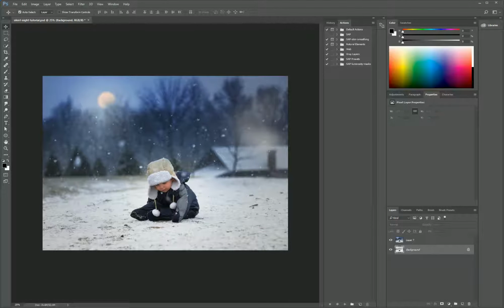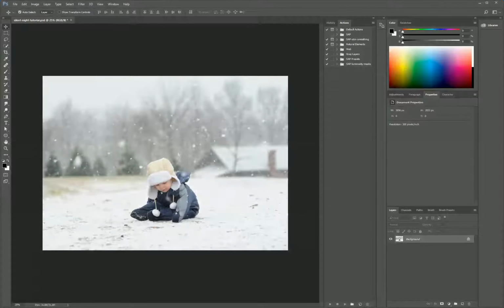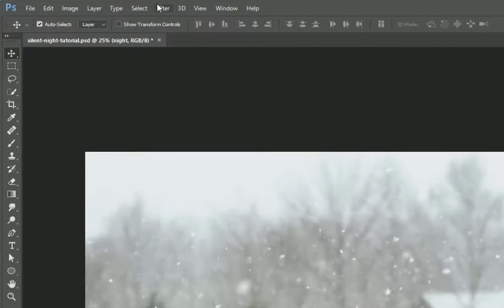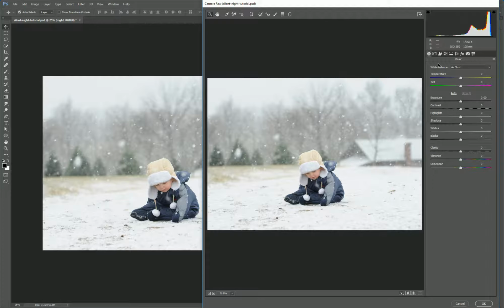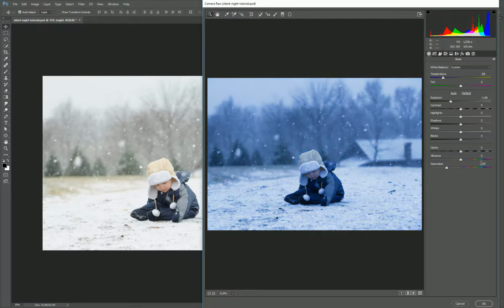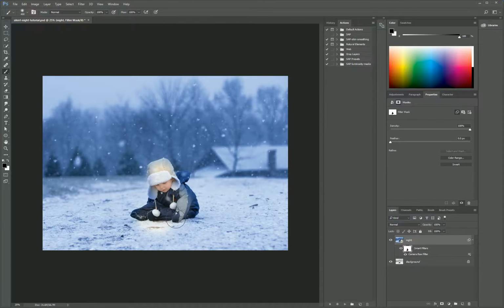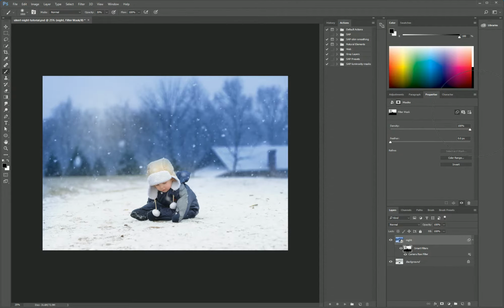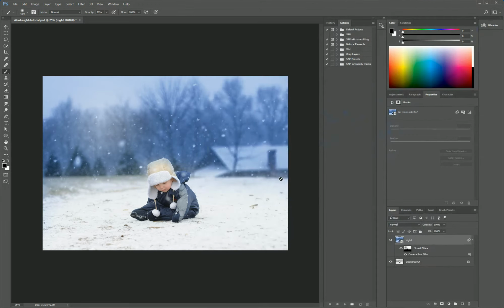Camera Raw Filter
Turning Day to Night in Photoshop can be a very fun and satisfying project. In this video tutorial, I'm going to show you how easy it is to do using the camera raw filter. The camera raw filter is a powerful tool that Photoshop offers. To find out more, watch below!